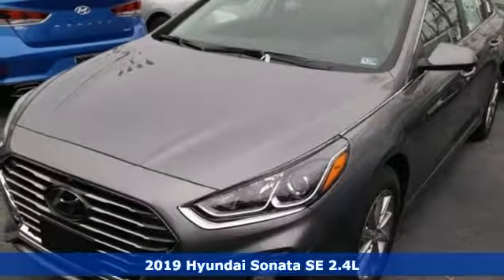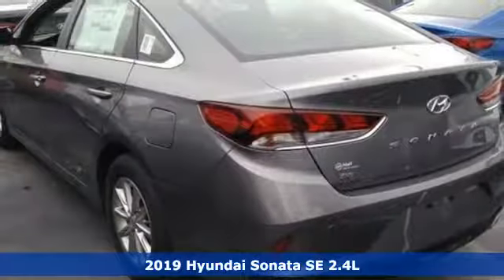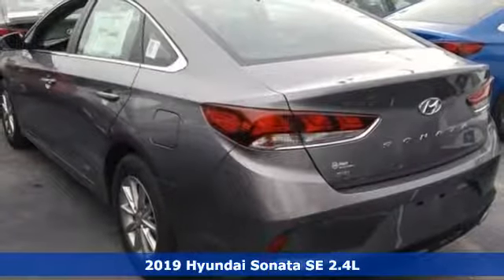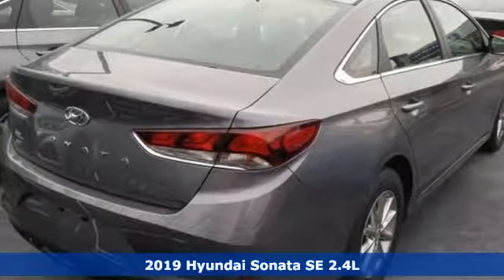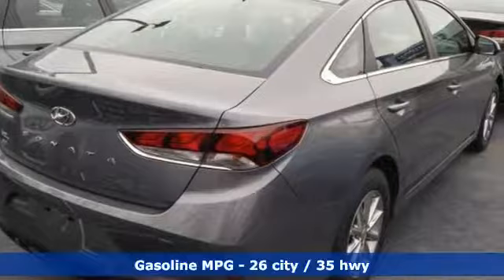New 2019 Hyundai Sonata Newport News VA Norfolk VA, VA #11190283